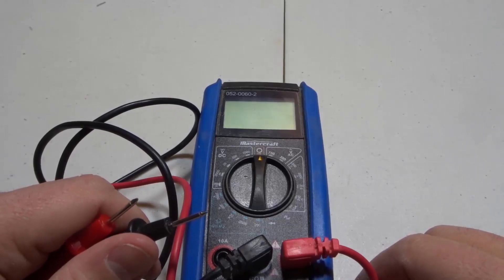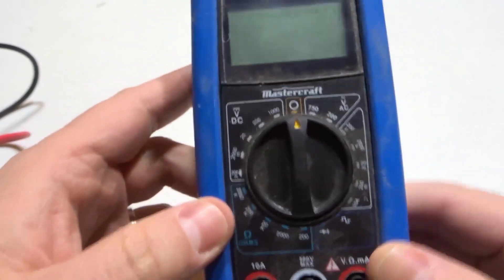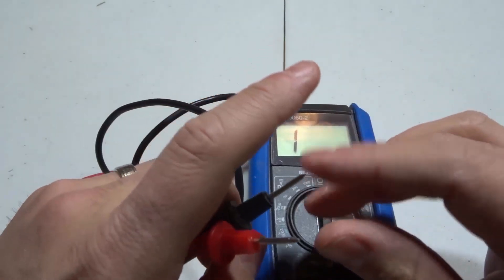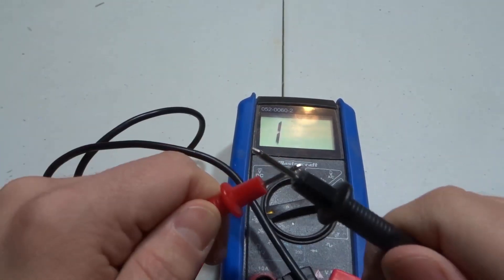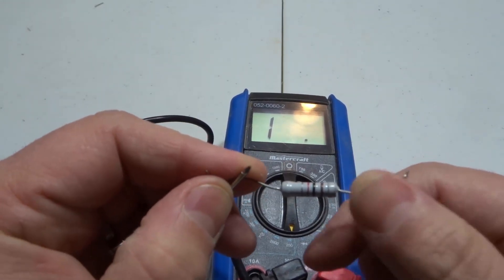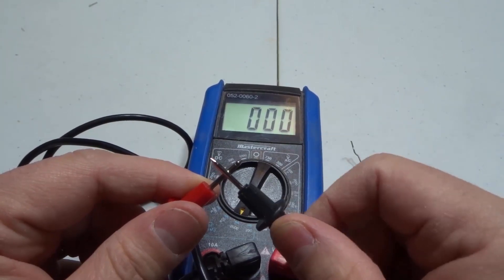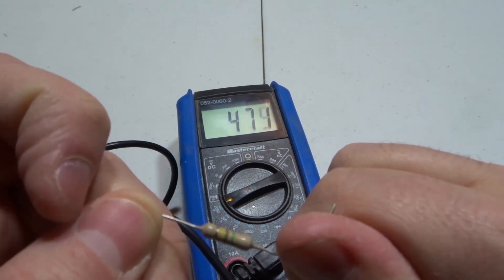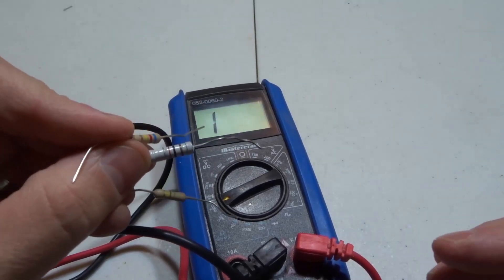How To Measure Resistance With A Multimeter-Tutorial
In this video, I show you how to measure resistance with a multimeter. This is a simple tutorial, and I go over the basic steps for properly measuring resistance in the unit of ohms. With that being said, there are many reasons that you might want to use your multimeter to measure the resistance of a resistor, but I show you exactly how you can do it easily with basically any multimeter that you might be using!